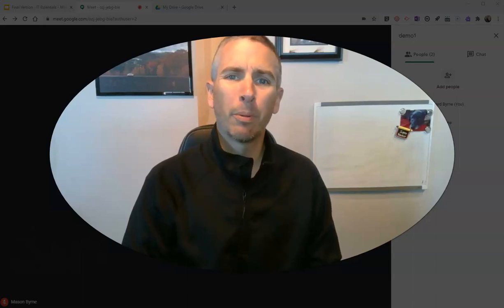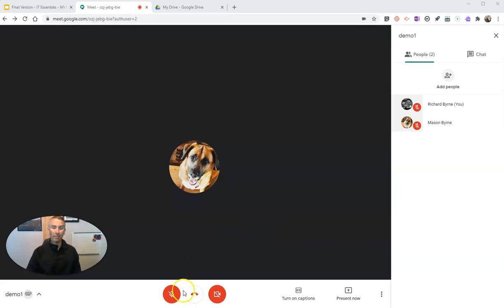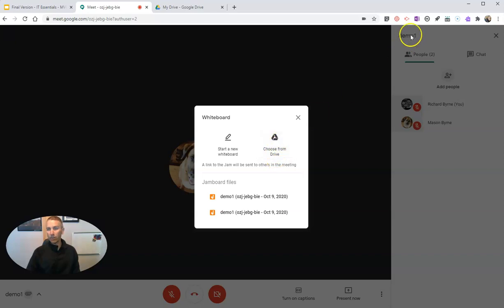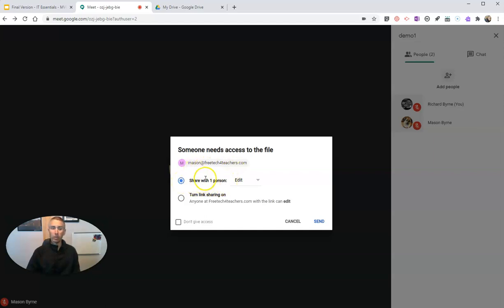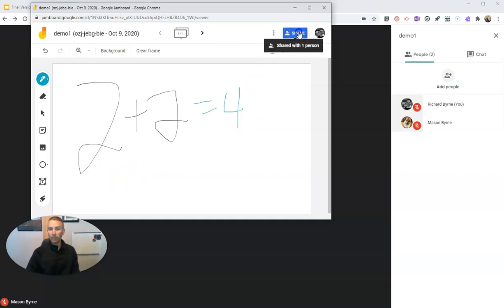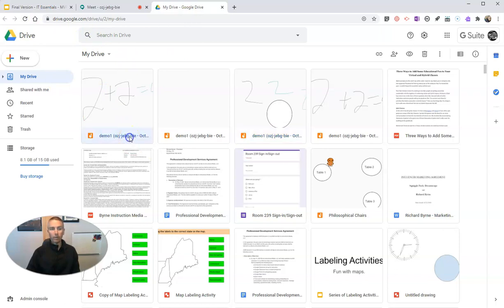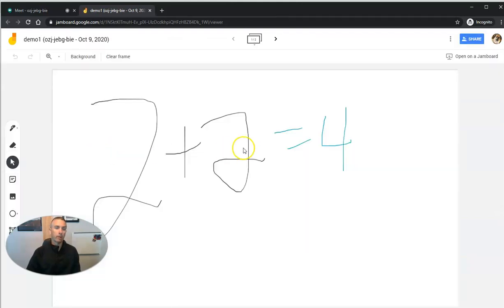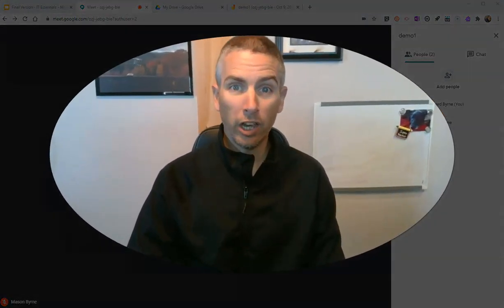How to Launch and Use Jamboard in Google Meet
How to launch, share, and use Jamboard in Google Meet.